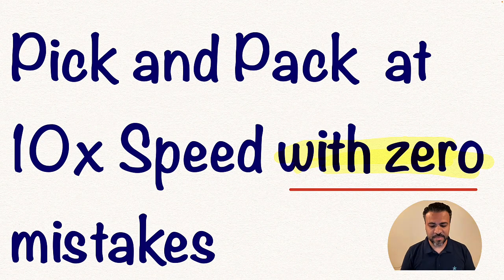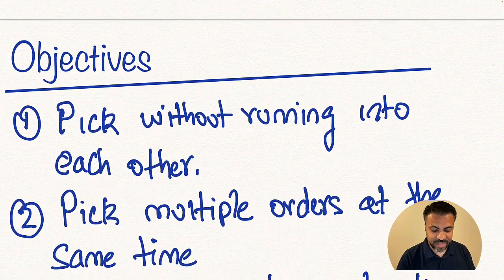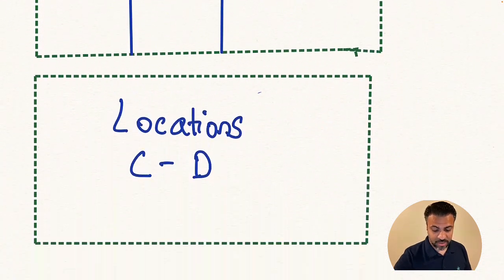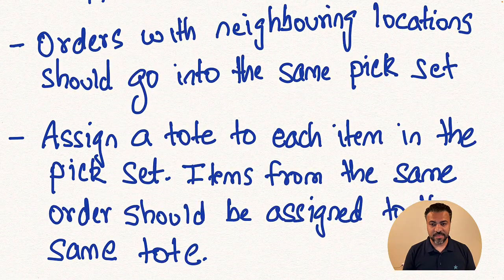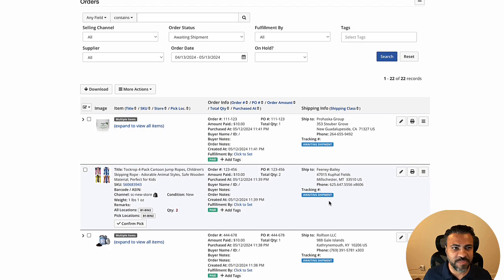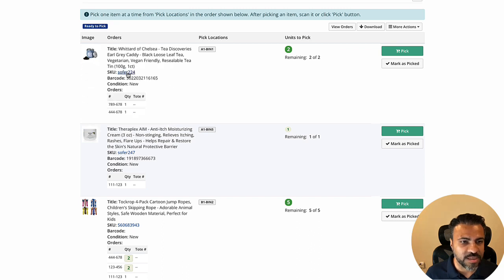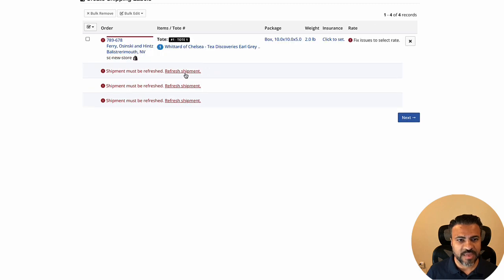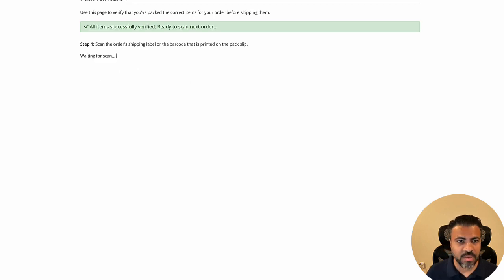How to Pick & Pack Your Orders 10X Faster with Zero Mistakes